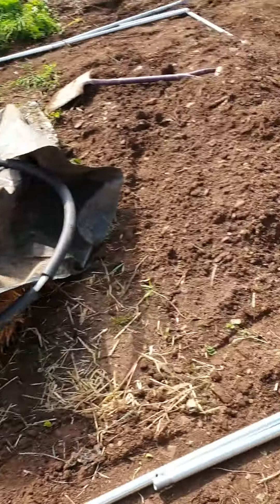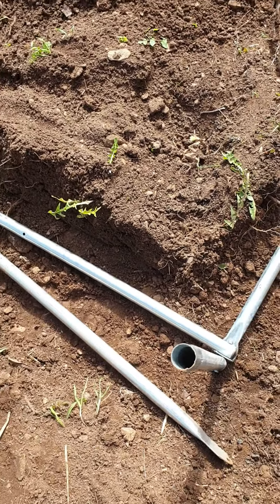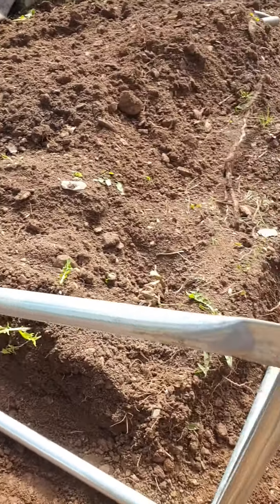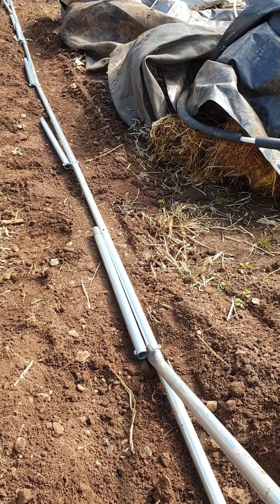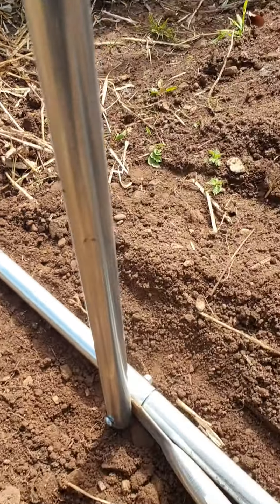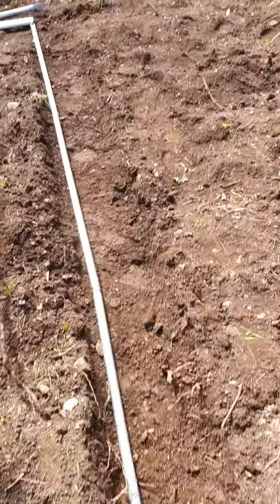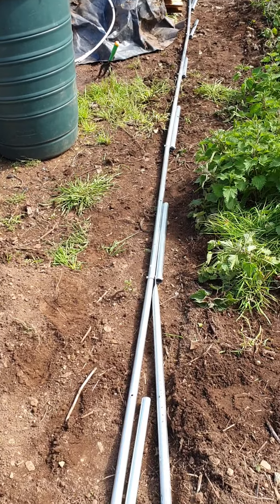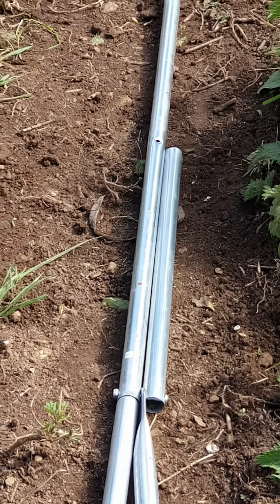growing our own food as beginner's.